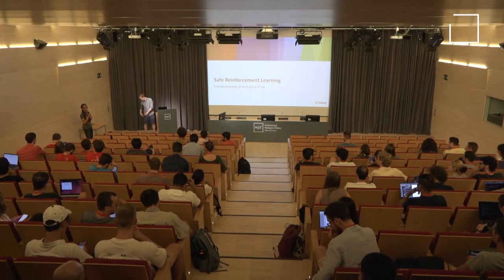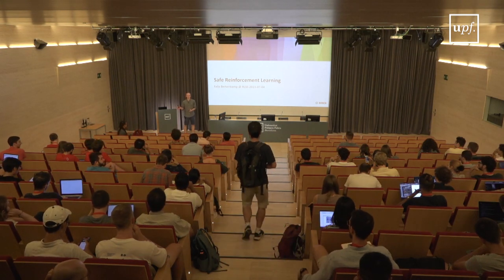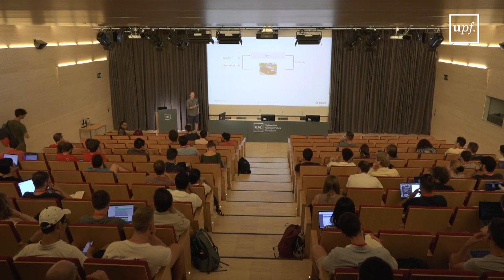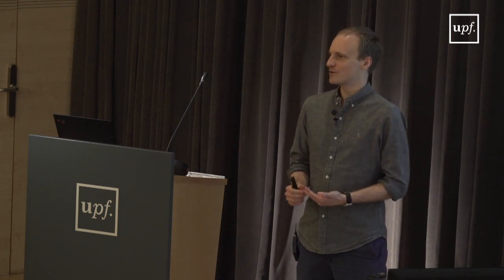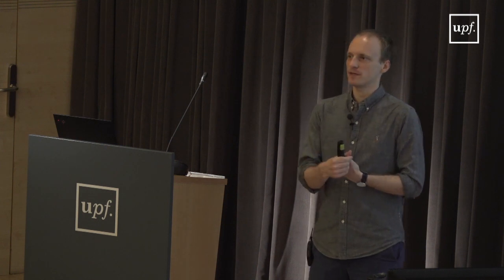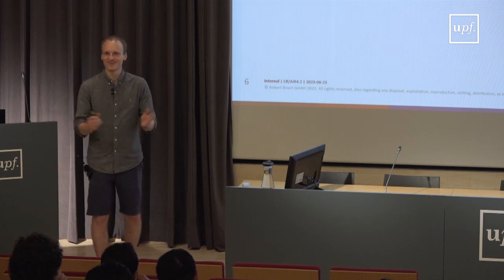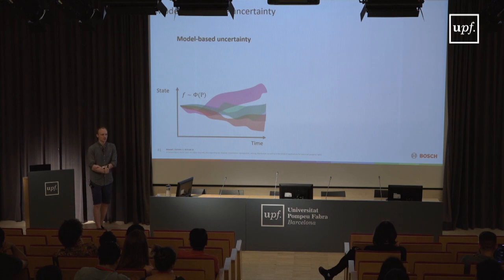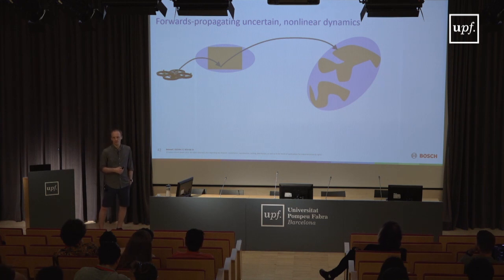RLSS 2023 - Safe Reinforcement Learning - Felix Berkenkamp